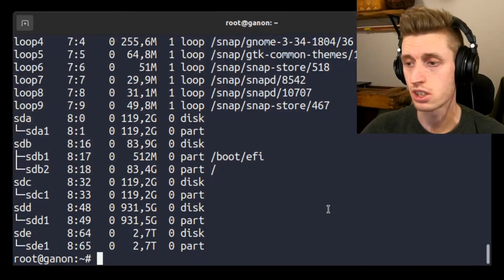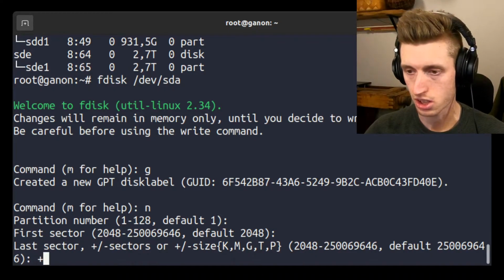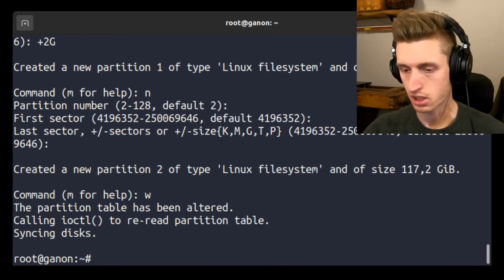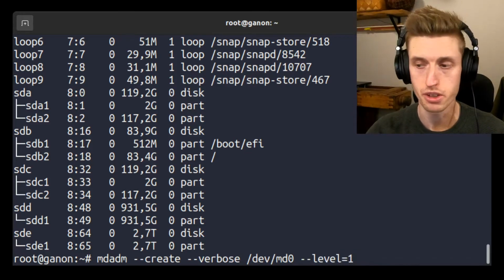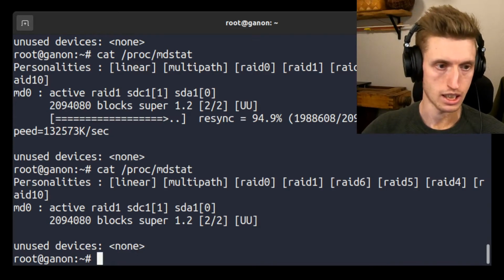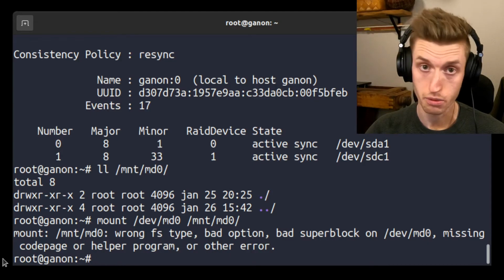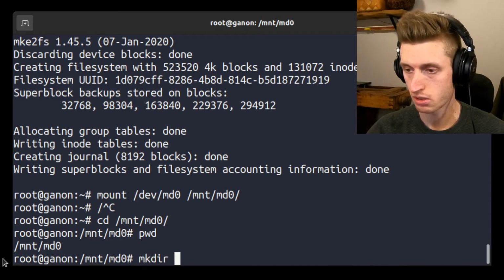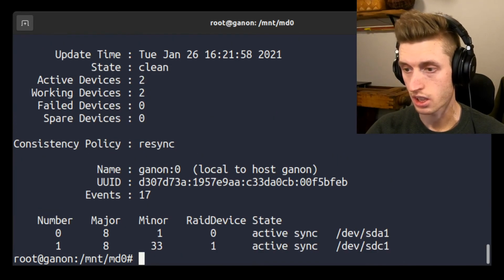Creating a RAID1 with mdadm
I was discovering the mdadm tool, so I set up a RAID1 using two SSDs.